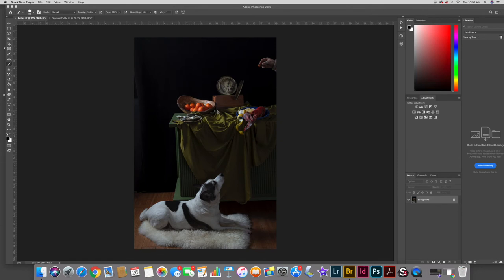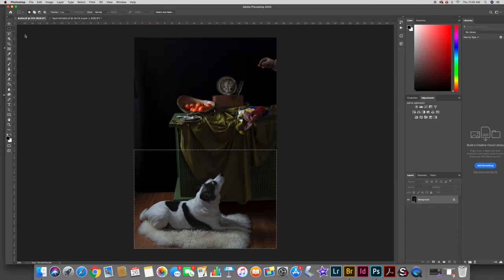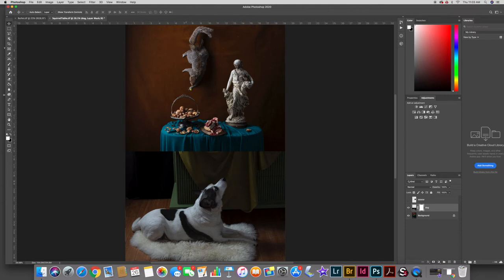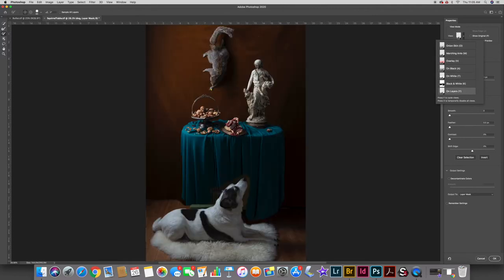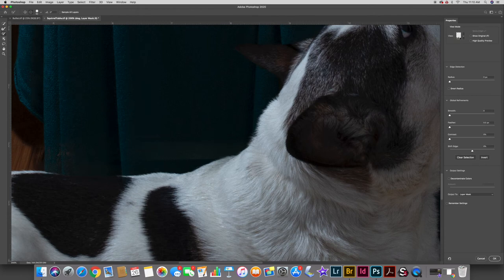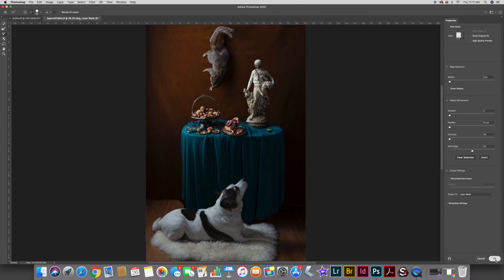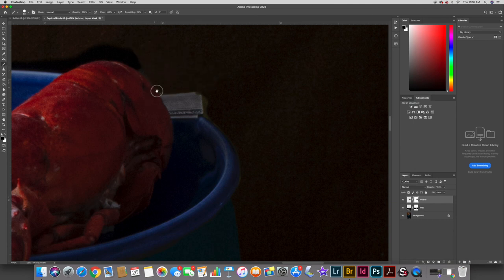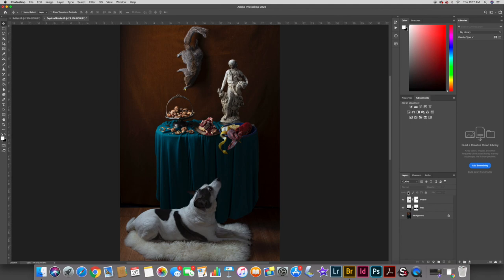Using Layer Masks for Composites in Photoshop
In this video, I use layer masks and the refine mask function to combine images in Photoshop.  Intermediate Photoshop skills.